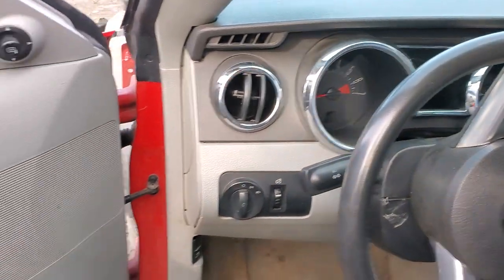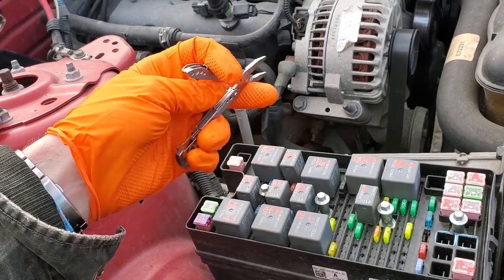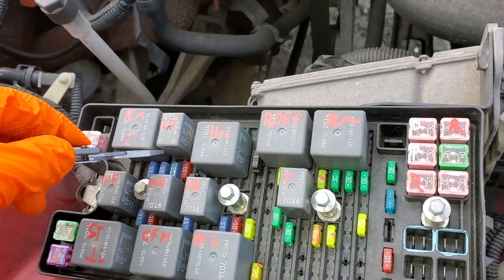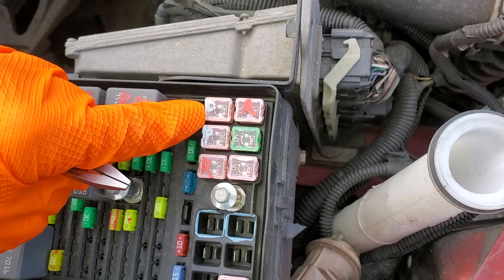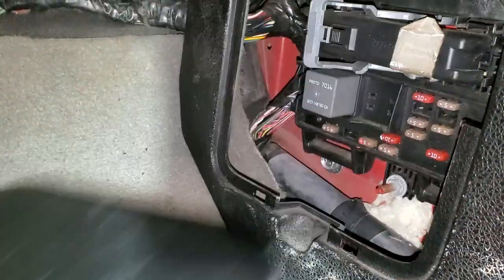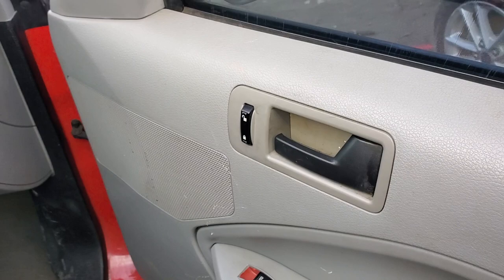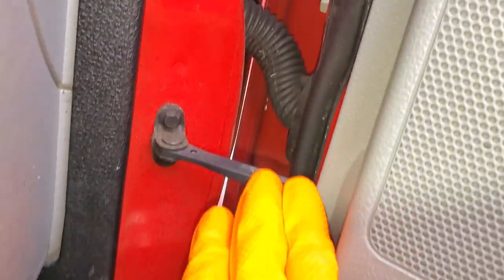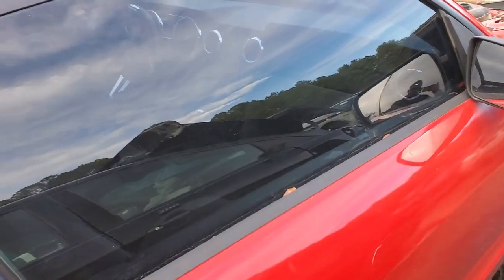2006 Ford Mustang Power Window Fuses